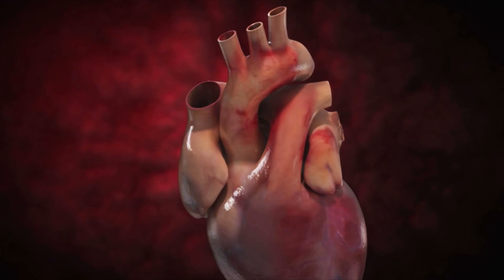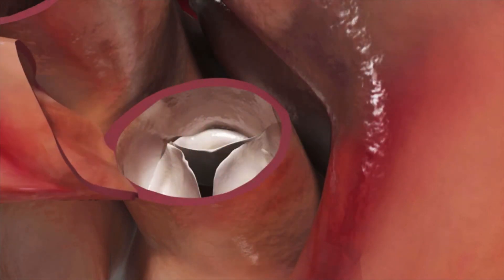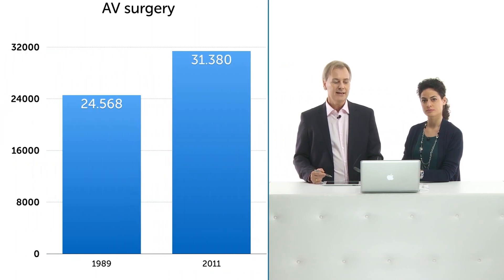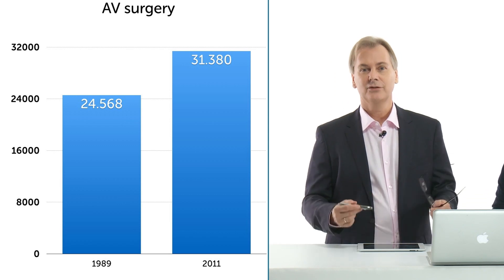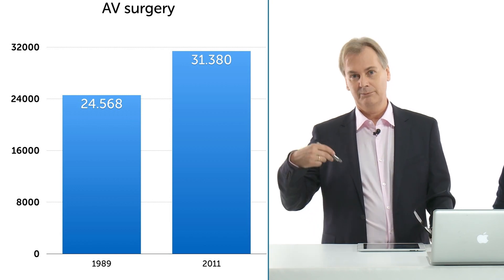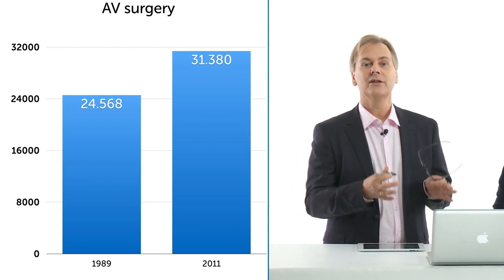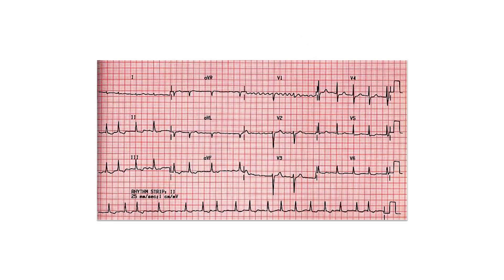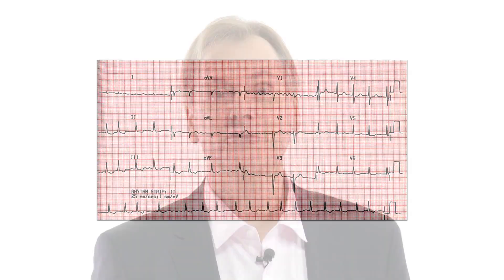Why is understanding of aortic valve stenosis important for your clinical practice?